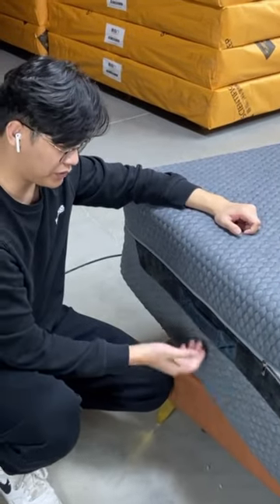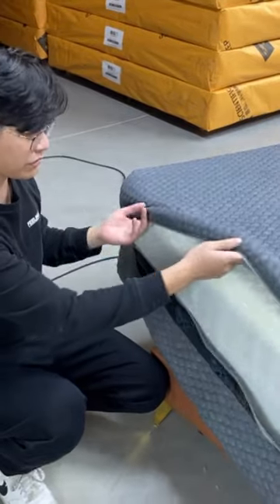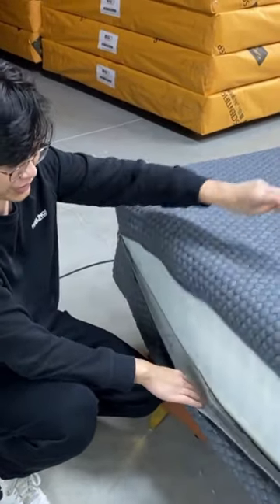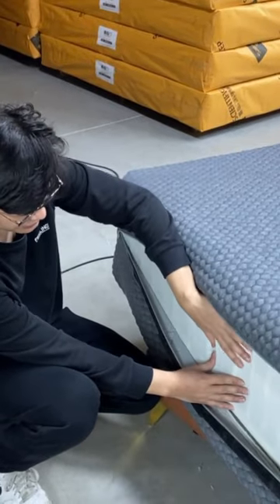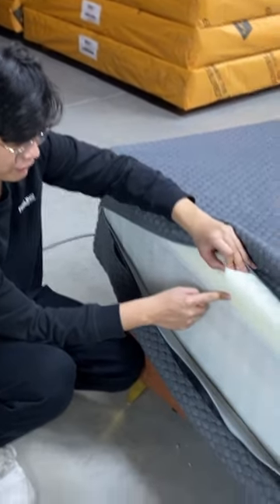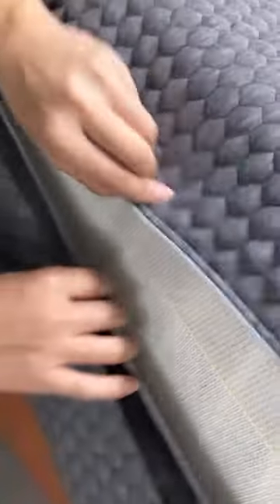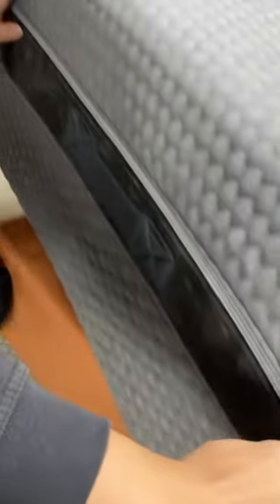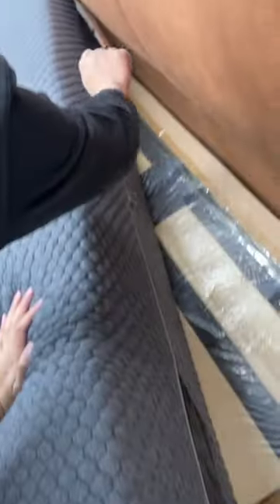just add the zipper and make the mattress visible